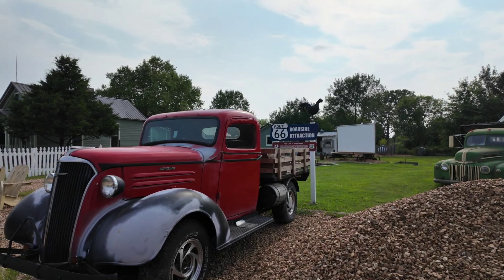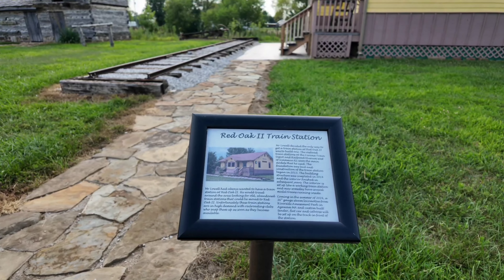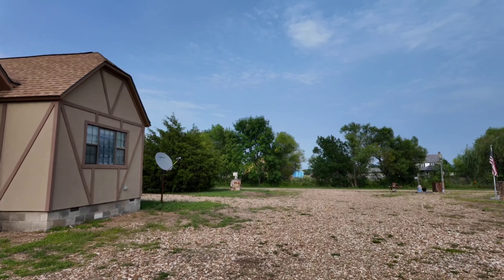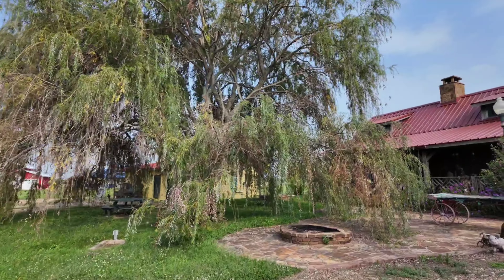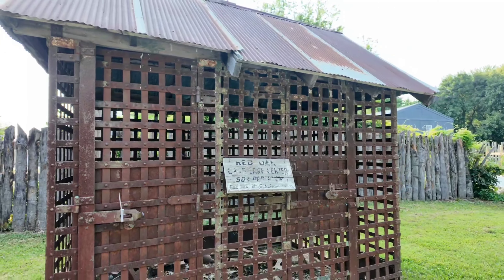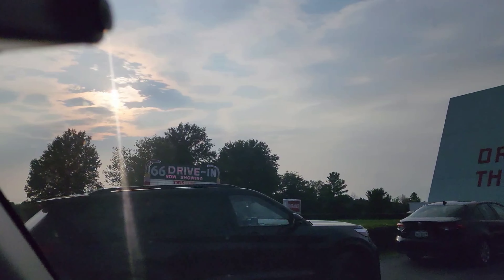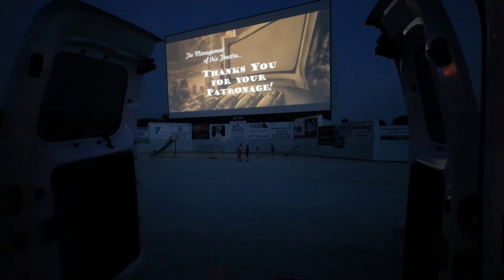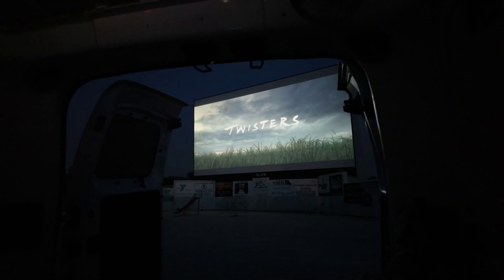I watched TWISTERS in my VAN at a DRIVE-IN THEATRE on Route 66!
Have you ever been to Red Oak, Missouri? If not, there's a replica of that ghost town called Red Oak II, which features several historic buildings placed together to make a town of sorts. Come with me to take a walk in Red Oak II, and also to the historic 66 Drive-In Theatre in Carthage, Missouri! I love the drive-in, as I much prefer watching a movie all cozy in my little camper van!

Two actions that are much needed and genuinely appreciated on this new and growing channel!